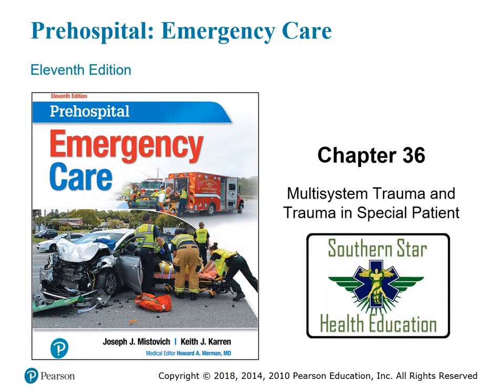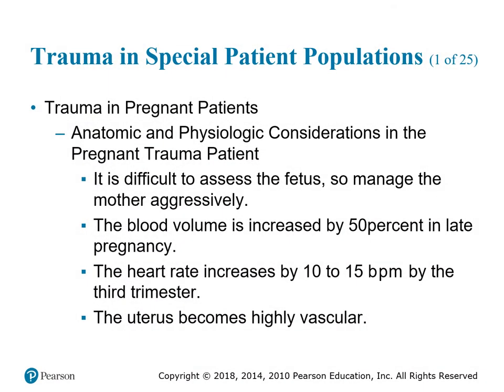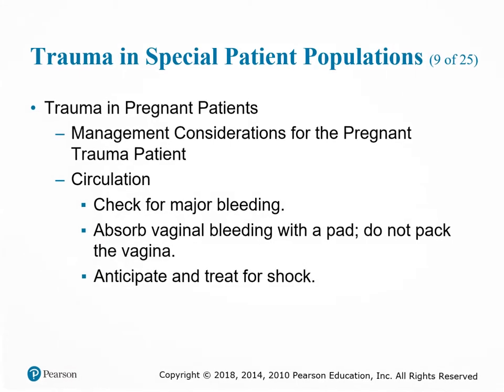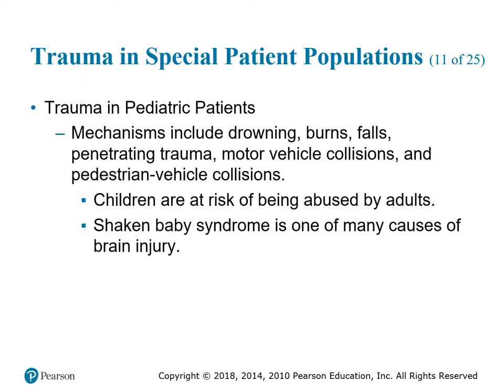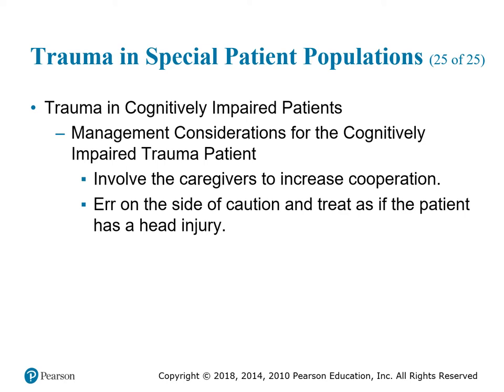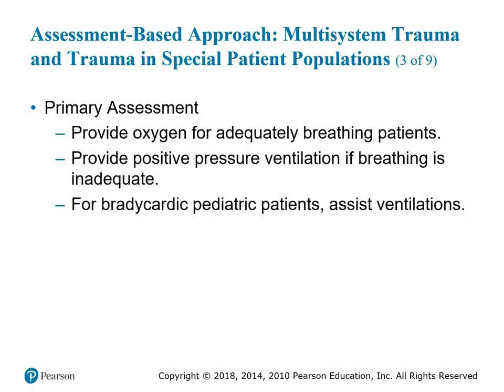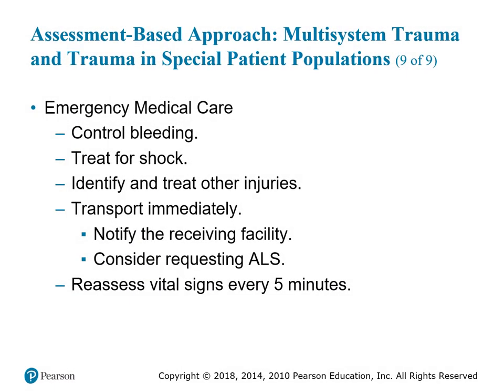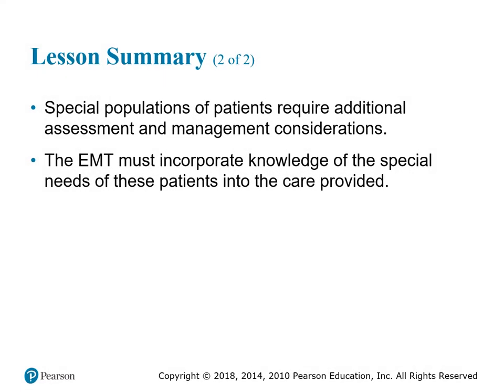mistovich ch36 lecture student